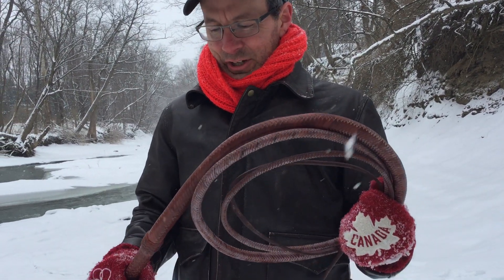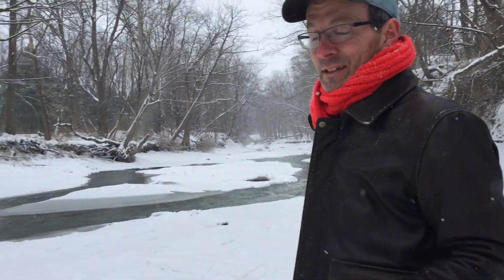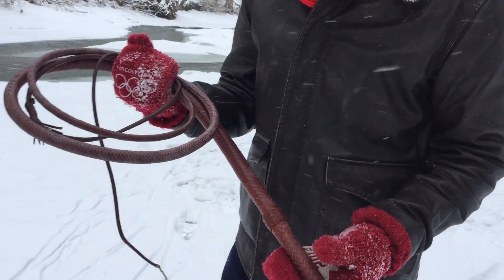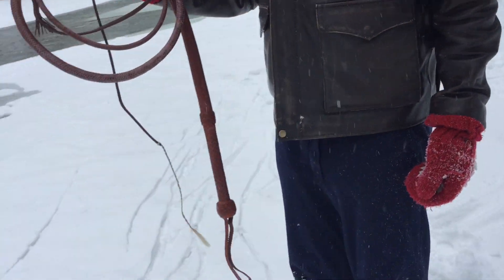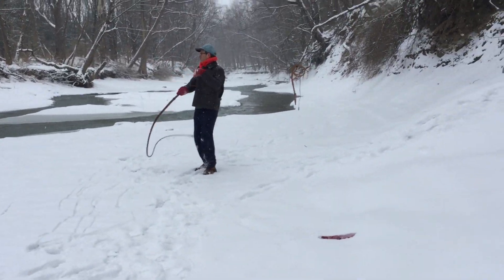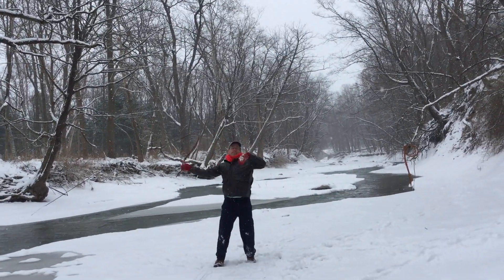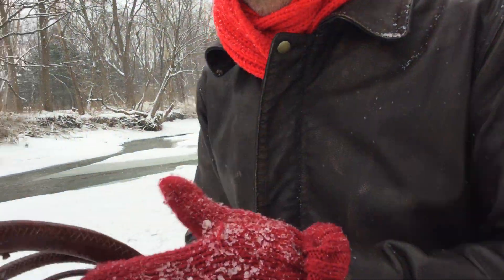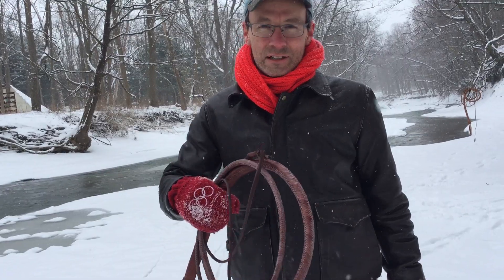Terry Jacka 8 foot (Crystal skull design) whip review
This is an 8 foot Terry Jacka whip. We purchased this off of Nathan Andrews, who has a great YouTube channel
We're done with babying these whips! Gonna take them out in the snow and not worry any more.